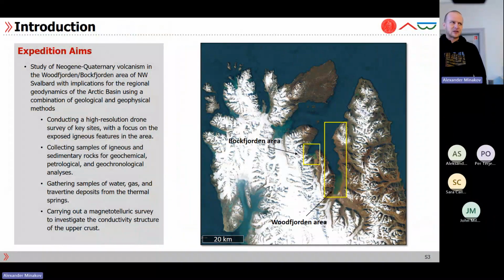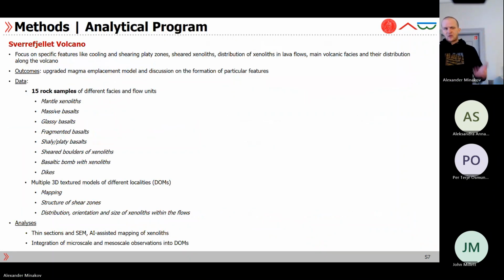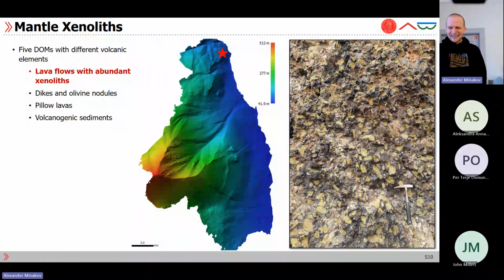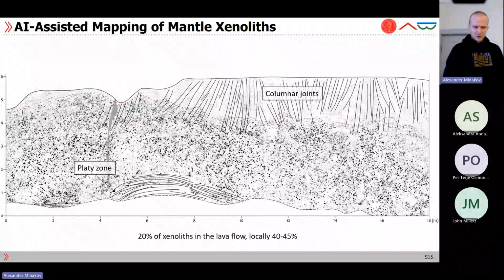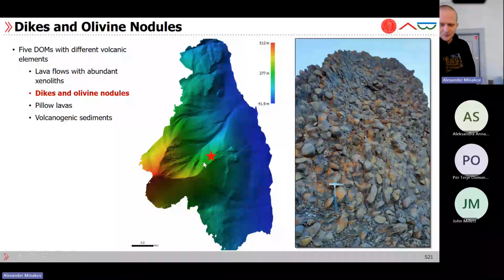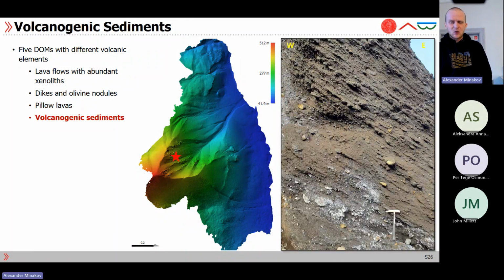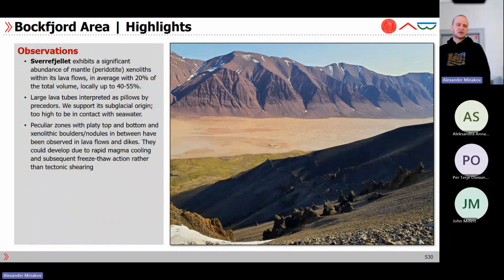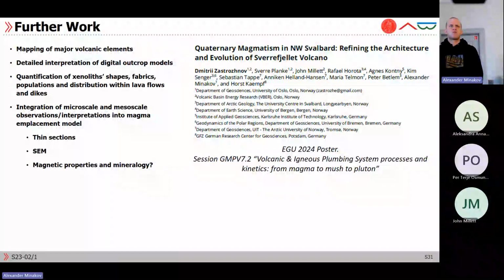The Sverrefjellet volcano: geological architecture and evolution - Dmitry Zastrozhnov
Woodfjorden Seminar, February 2024, The Natural History Museum, Oslo